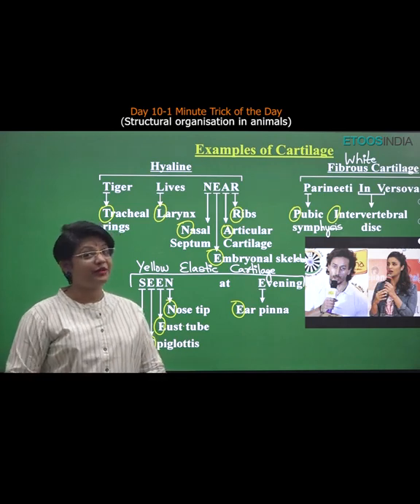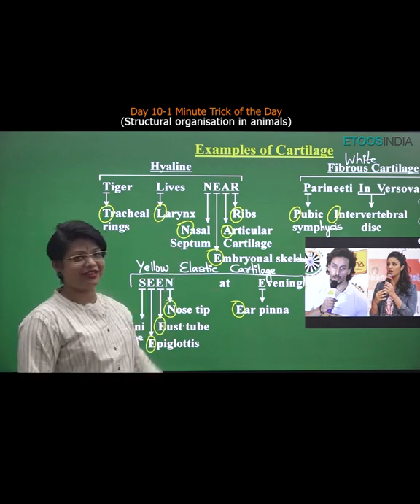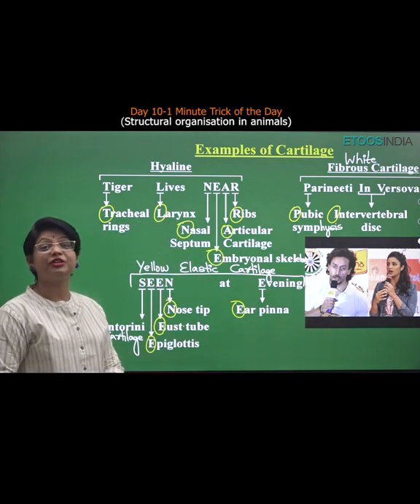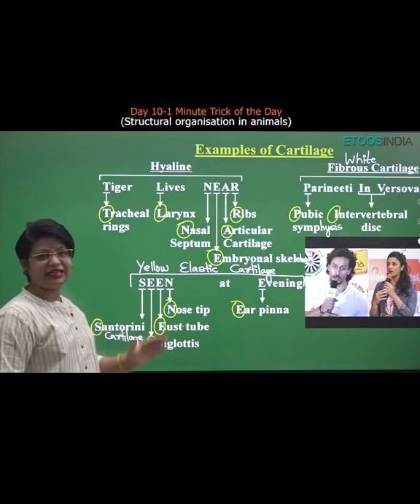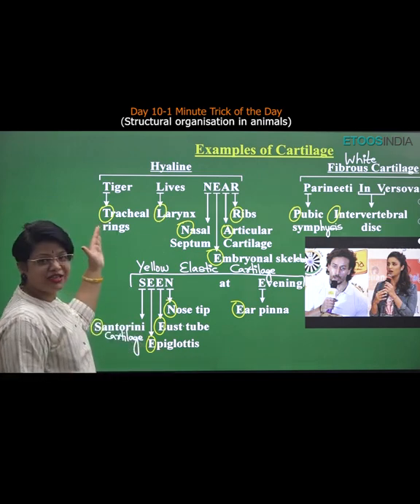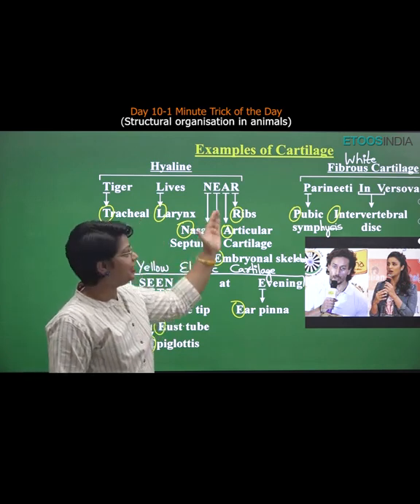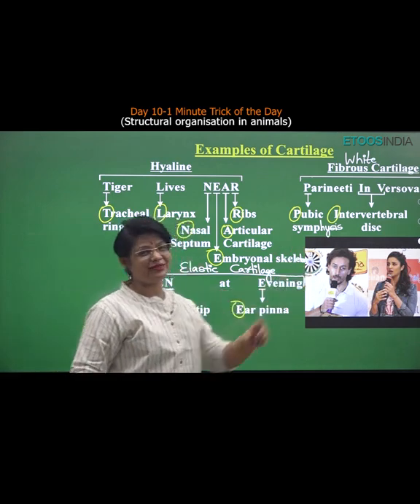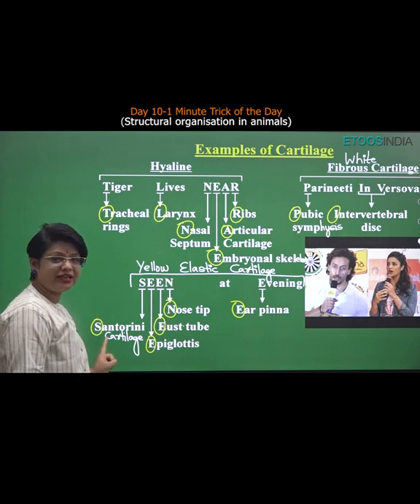Day 12: 1 Minute Trick of the Day Structural Organisation in Animals Biology by AA Ma'am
Benefits of ETOOSINDIA Lectures
1. The brilliant minds come to assist you in your preparation
2. All the topics are explained vividly
3. You are at the comfort of your home, choose your place of learning
4. The faculties share excellent tips and tricks via the video lectures
5. An affordable mode of learning

EtoosIndia is India's No. 1 Online Coaching aimed to help JEE & NEET aspirants acquire the skills and knowledge. The channel will assist you in developing a strategy for understanding the JEE & NEET question paper, memorizing every detail of all subjects, and constructing a study regimen that will enable you to confidently prepare for the exam. Our EtoosIndia experts are committed to offering the best NEET preparation advice by fully comprehending the vital requirements of students hoping to pass the entrance exam.